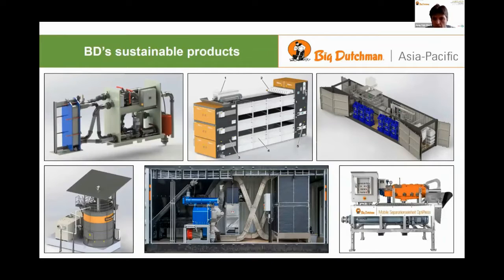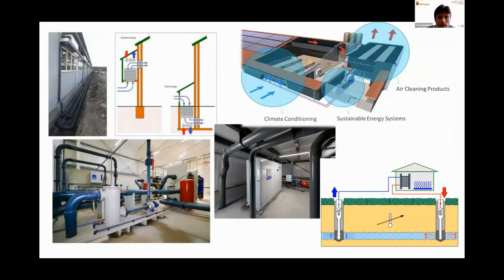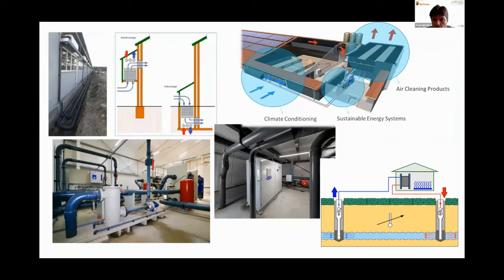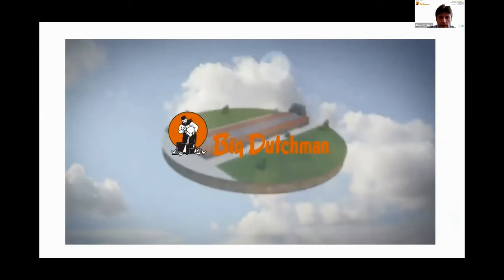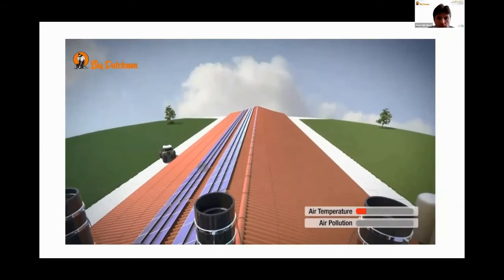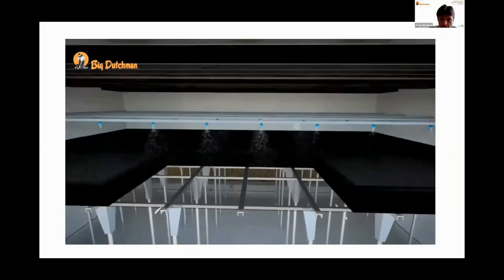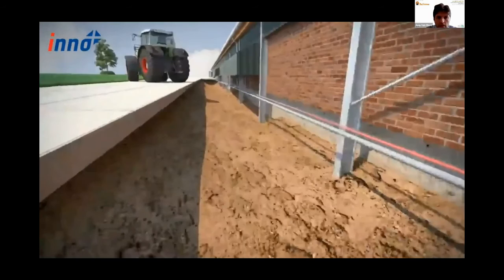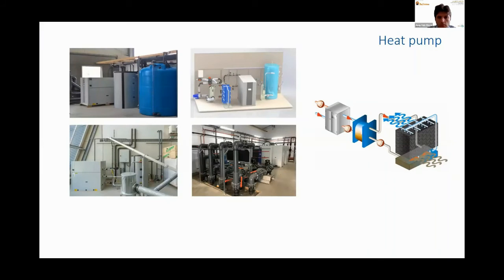8 House Air conditioning energy recovery and cooling Waste managment Jaap ten Have Oct 2021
It is the mission of Inno + to provide optimum climate conditions worldwide with innovative climate and air cleaning solutions in which animals perform optimally all year round and as a result you as an owner benefit from higher income and lower costs.

It is our goal to inform animal husbandry companies worldwide and to help create optimum housing conditions. In this way we can get livestock farms in optimum condition by:

Improving the well-being of the animals;
reducing ammonia, odor and particulate matter emissions;
Creating an energy-neutral business;
substantially increasing revenue for the entrepreneur.
Inno+ is part of Big Dutchman.
Big Dutchman is known as the market leader in the sector. On five continents in more than 100 countries, our name stands for sustainable quality, fast service and unique know-how. Our innovations have been renewing technology in modern livestock farming for years.